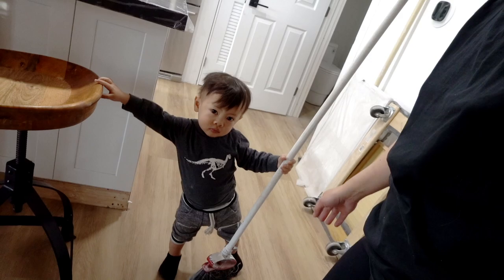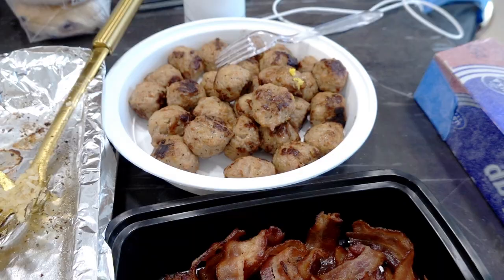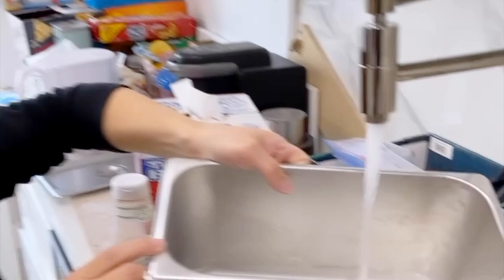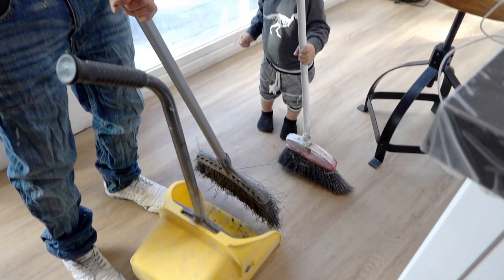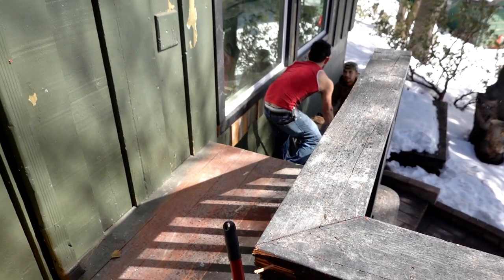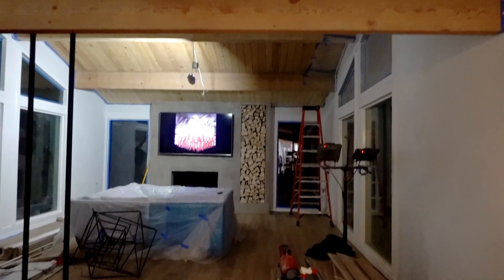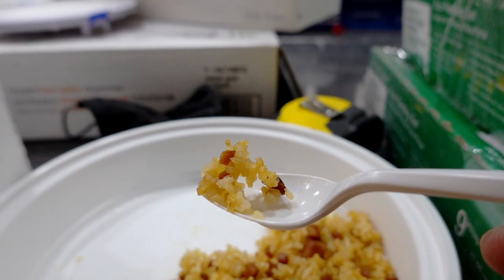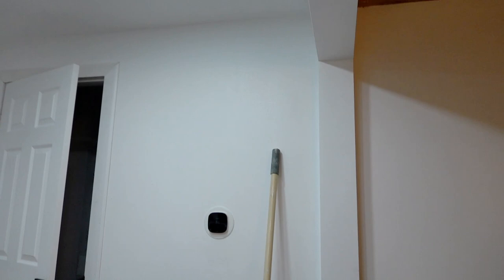Fireplace Wood Decorations!!!!! | Minnie's VLOG 1372